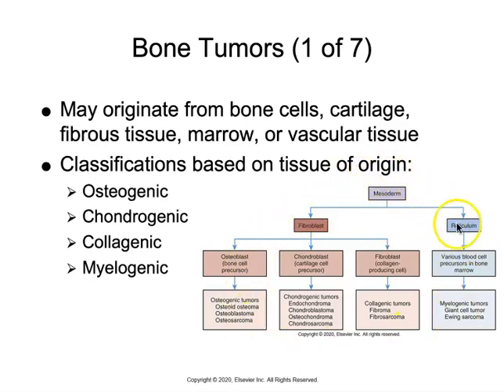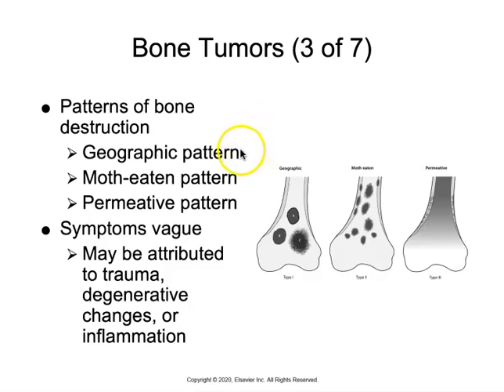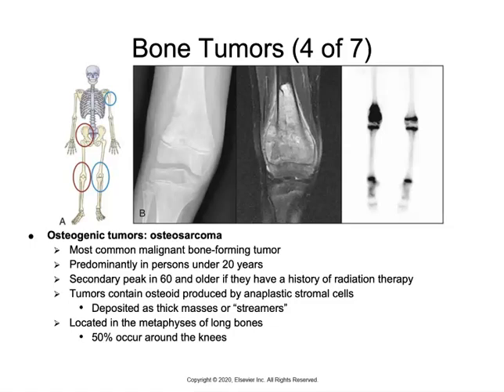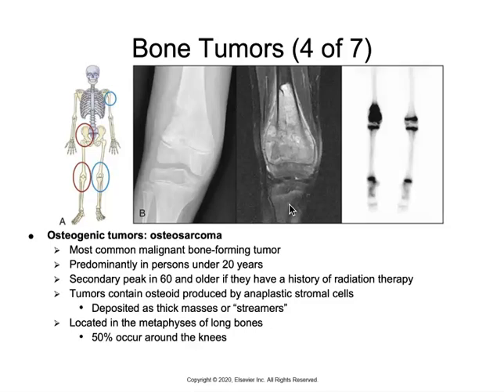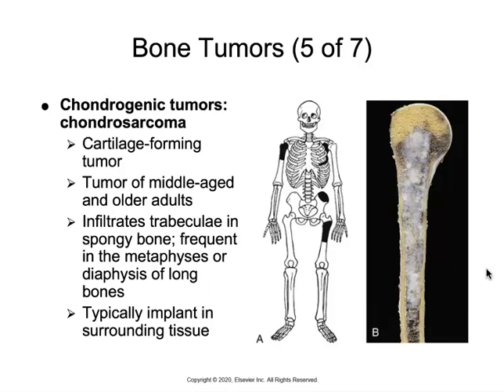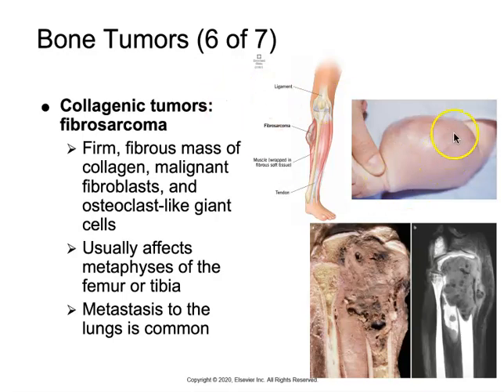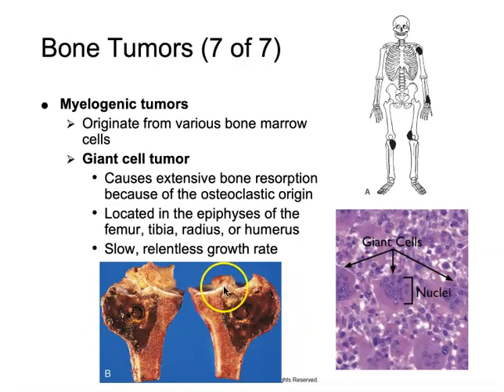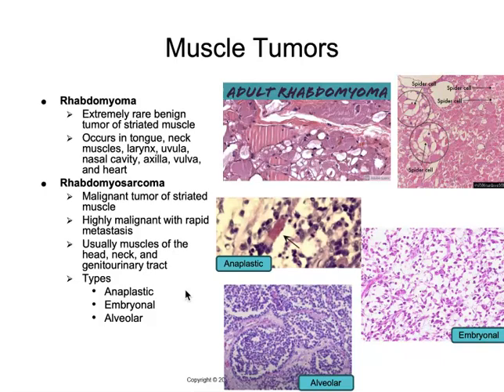AHS 280: Chapter 44 - Alterations in the Musculoskeletal (Part 5 Musculoskeletal Tumors)